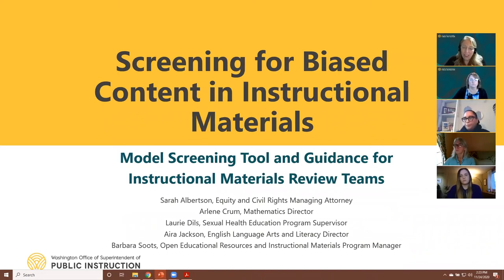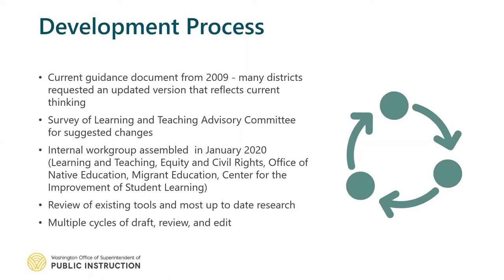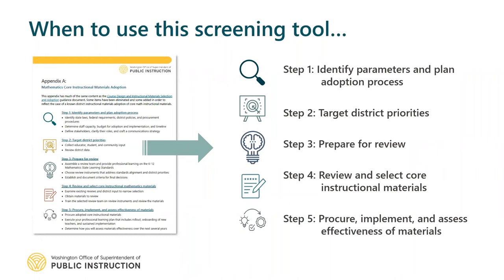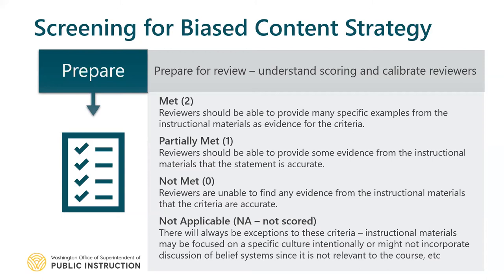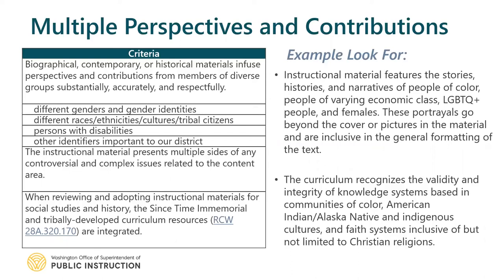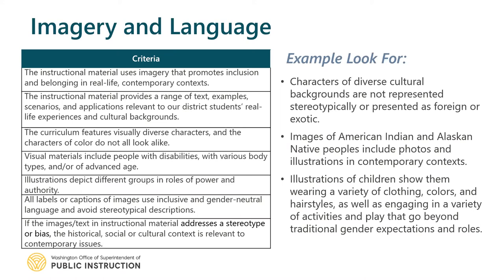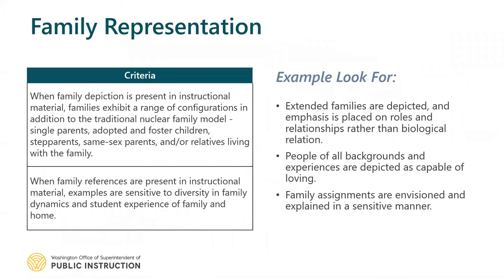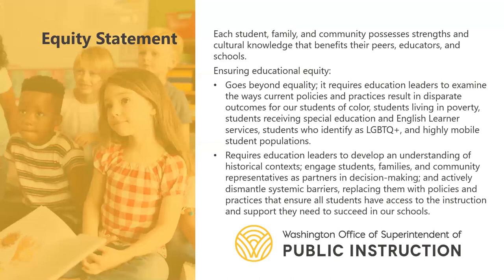Screening for Biased Content in Instructional Materials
This is an overview of the 2020 model screening tool to help school districts comply with Washington state nondiscrimination law that requires screening criteria to identify bias in instructional materials as part of any adopted instructional materials policy.